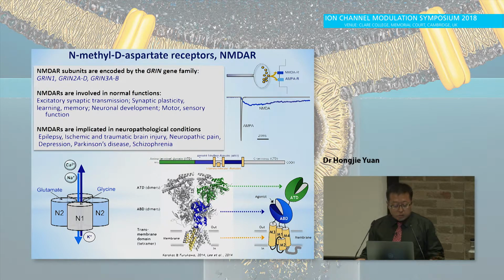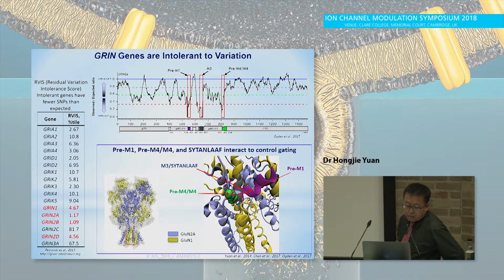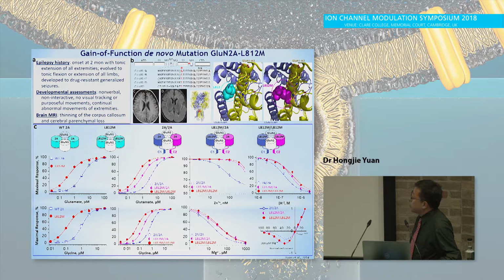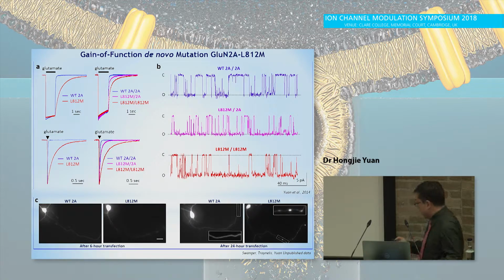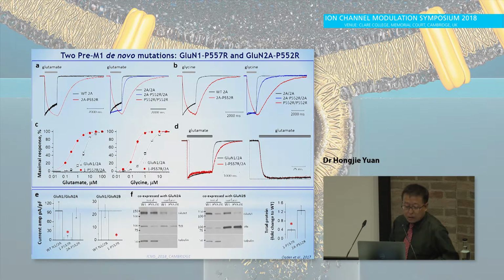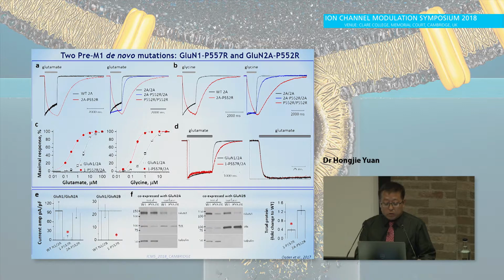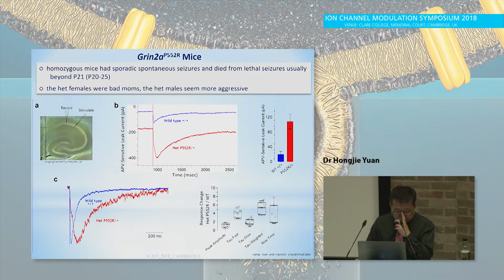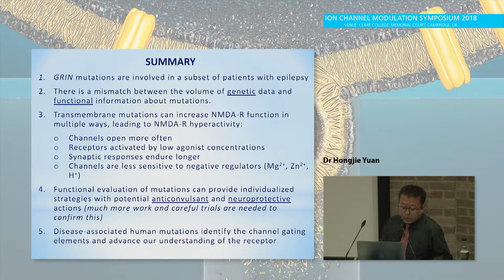Talk by Dr Hongjie Yuan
Dr Hongjie Yuan - Emory University, USA
GRIN mutations in neurological diseases: from molecular mechanism to rescue pharmacology